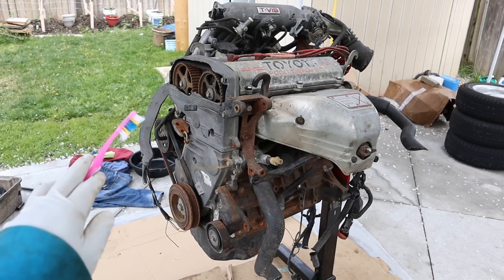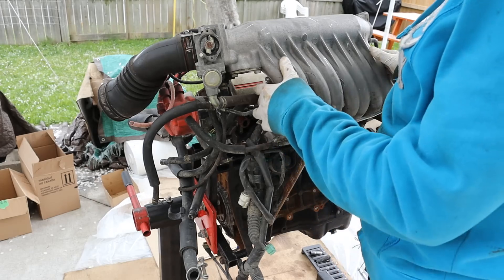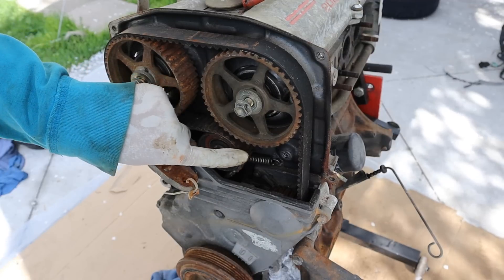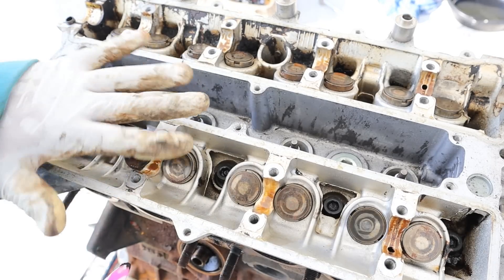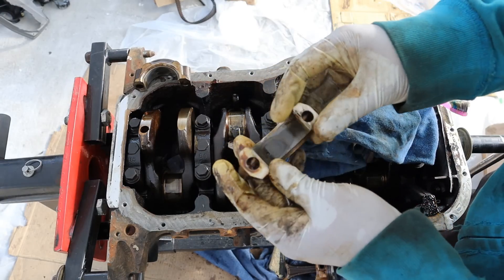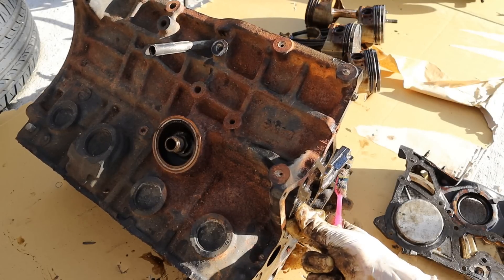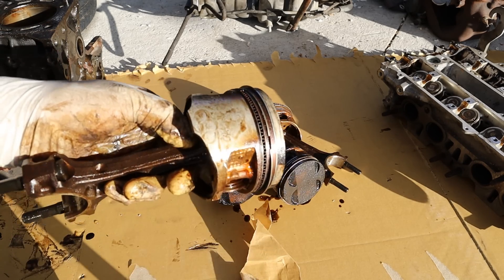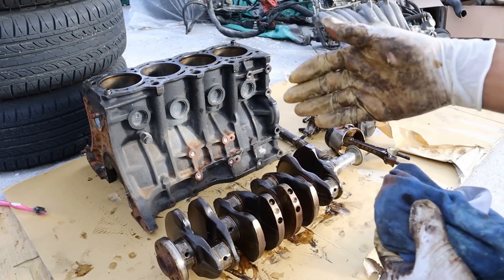Why the Toyota S Engines Are Super Reliable and Strong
In this video we teardown a Toyota 3S-GE engine from a Toyota Celica to see what’s inside and how it works. These old-school S- series engines from Toyota are renowned for their reliably as well as power output from their era. The 3S version is a 2.0L inline 4 cylinder, and the GE designates that the internals are beefed up and strongly built with forged internals, especially so since it also had a turbocharged option.

The 3S-GE engine features a bit of old and new technology, with fuel injection yet still using a distributor for ignition. Many vacuum hoses and switches wrap around the intake forming the control for Toyota’s variable intake system, with each valve having its own runner. The head and valve covers are aluminum alloy while the block is cast iron. Overall many components feel overbuilt for a small economy minded engine used in the Toyota Celica and MR-2 from the mid 80’s to early 2000’s.